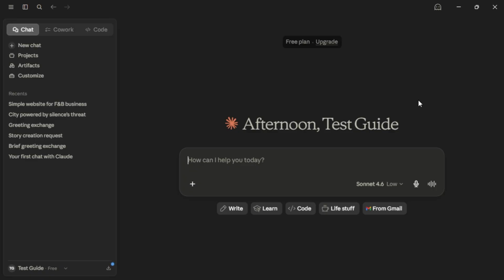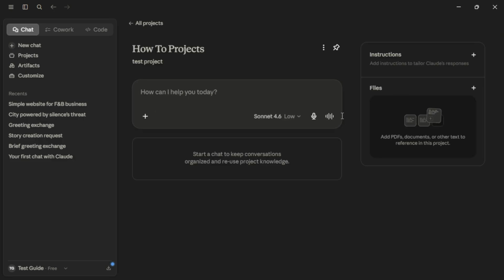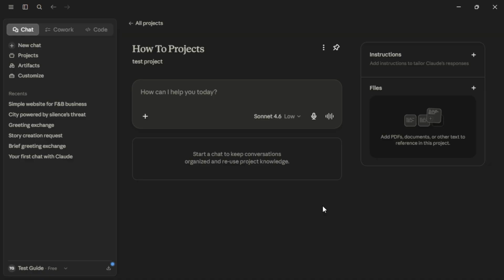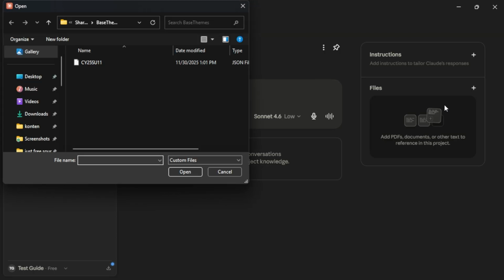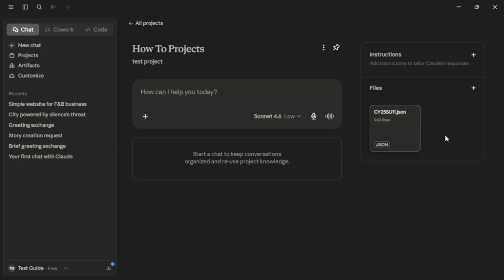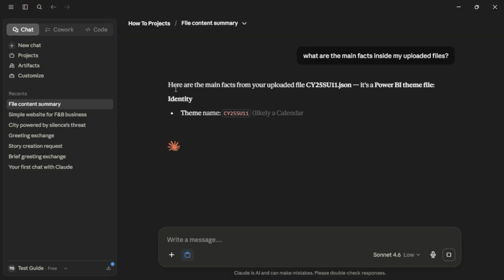How to Upload Knowledge Files to a Claude Project [2026 GUIDE]